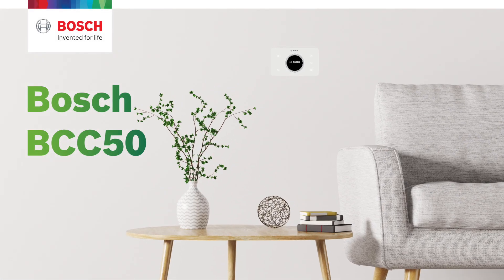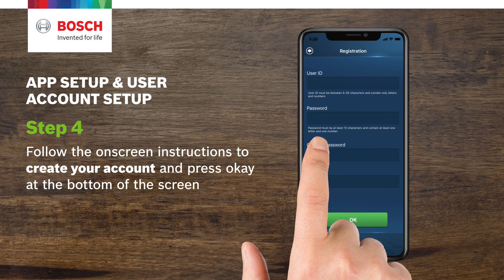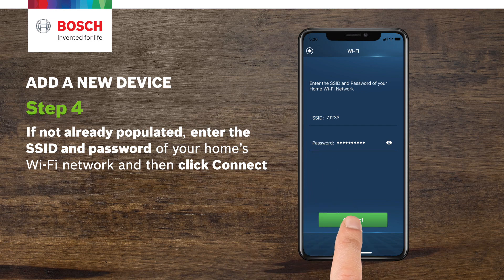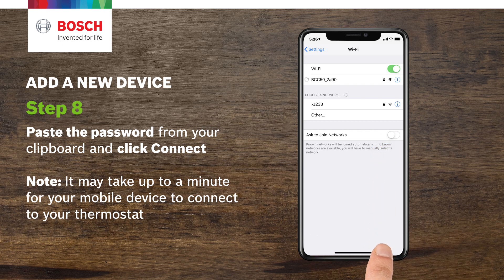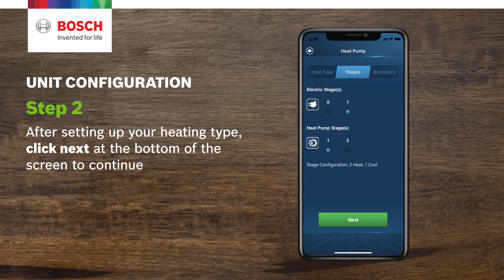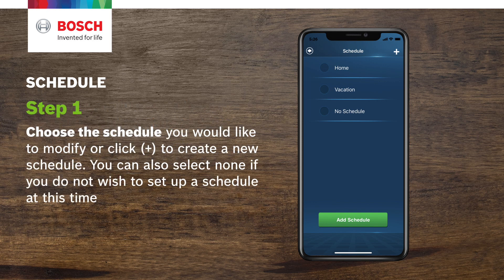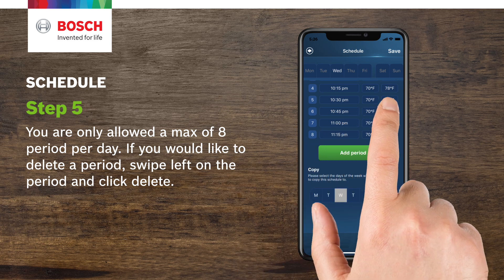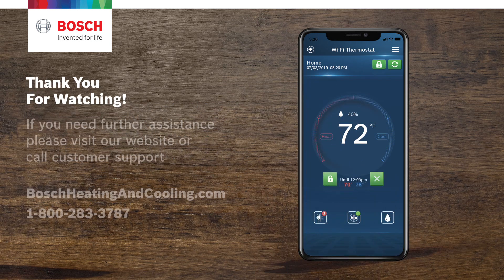Bosch BCC50 WiFi Thermostat Initial Setup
App Setup & User Account Setup 0:19
Add a New Device 1:11
Unit Configuration 3:07
Date & Time 4:05
Schedule 4:20
Review 5:53
Need More Help 6:12